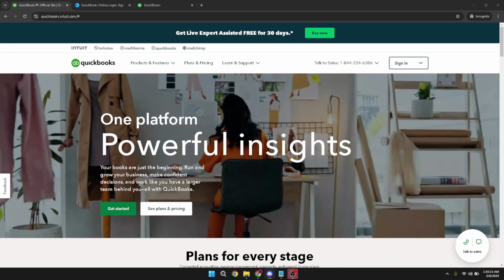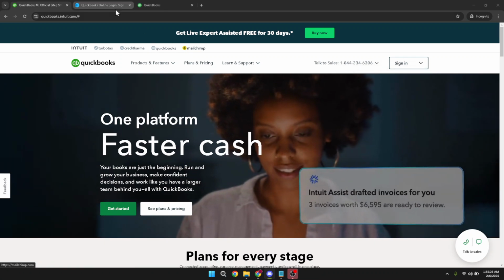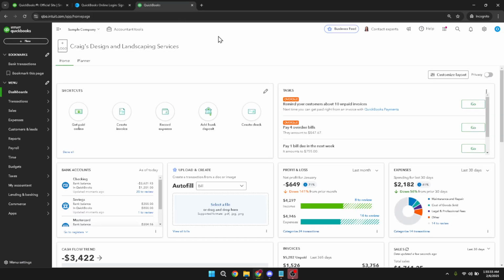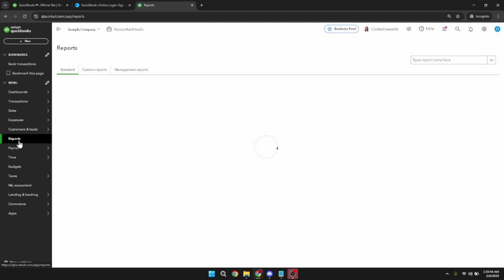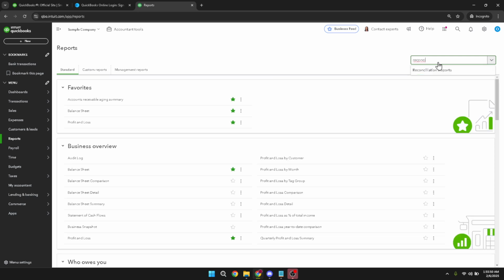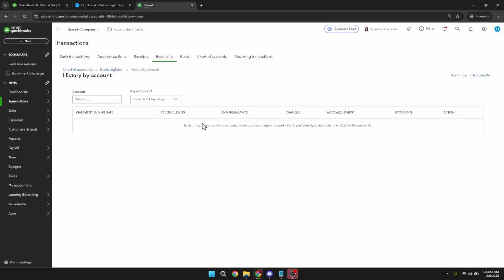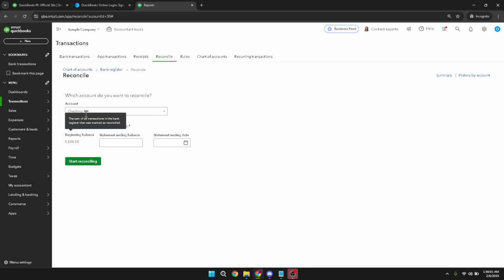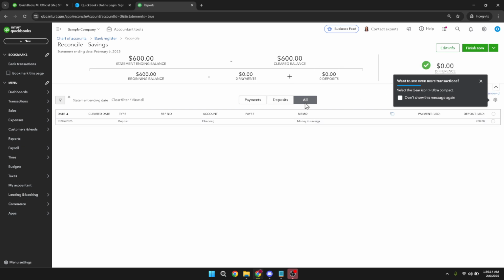How to Find the Reconciliation Summary Report in Quickbooks Online (Full 2025 Guide)